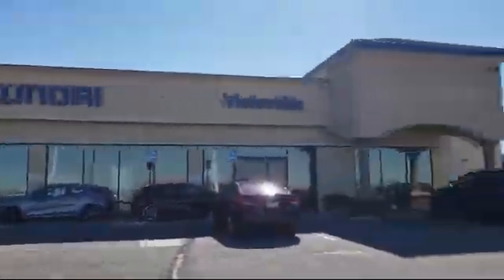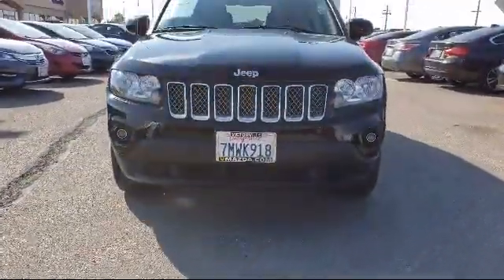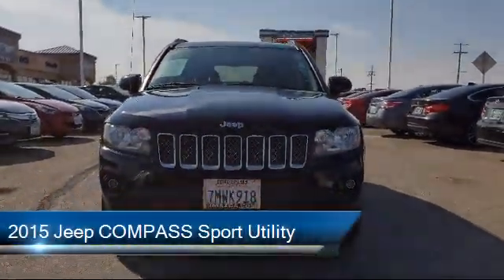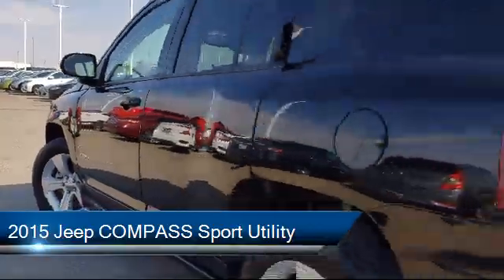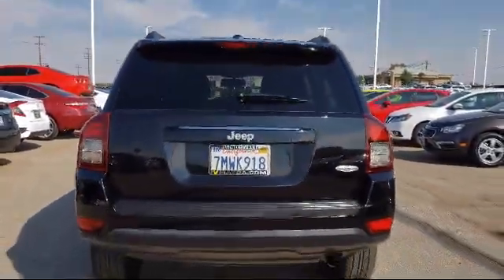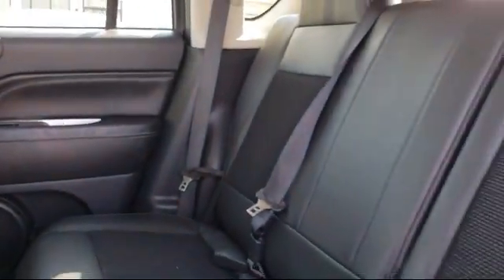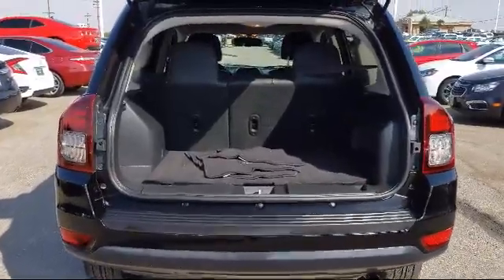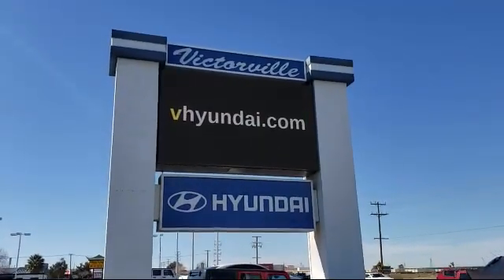2015 Jeep COMPASS Sport Utility Latitude Victorville Apple Valley Hesperia Adelanto Barstow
2015 Jeep COMPASS Sport Utility Latitude Stock Number: 2009023 Vin:1C4NJCEB7FD262646.

Victorville Hyundai
14821 Palmdale Rd A